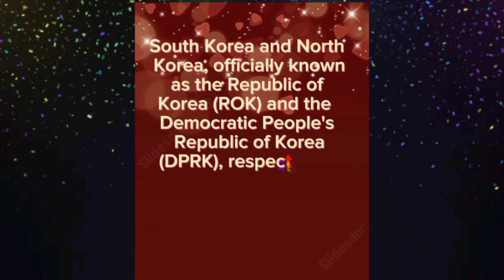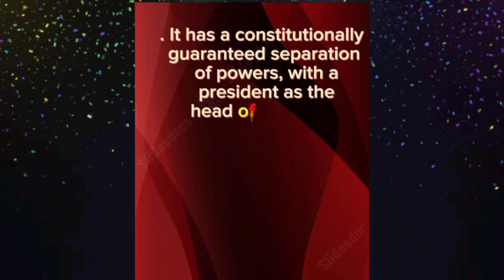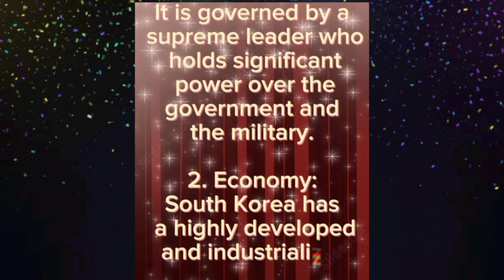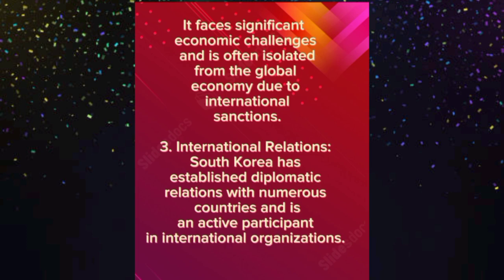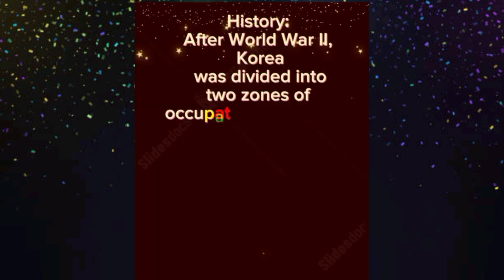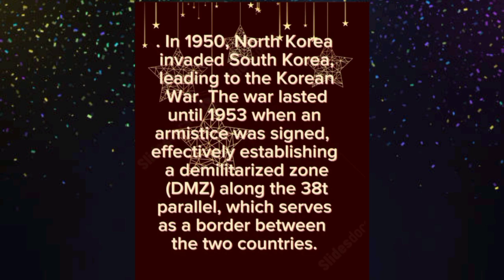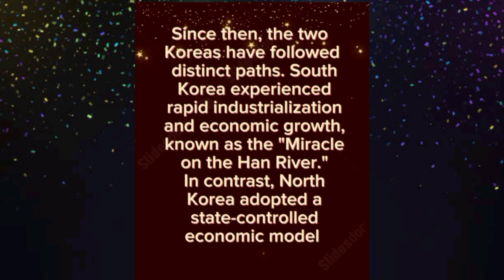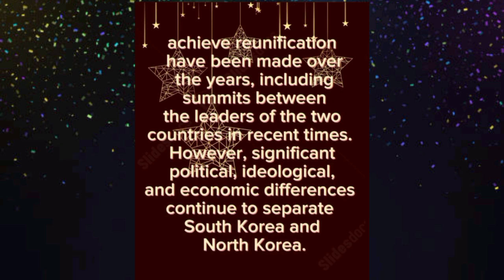South Koria VS North Koria What Is The Difference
What is the difference between north koria and south koria